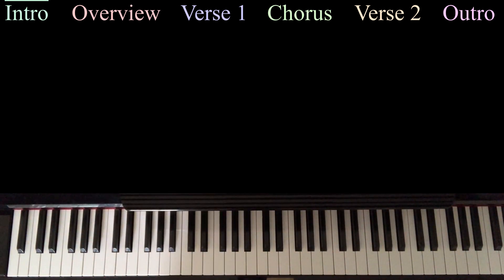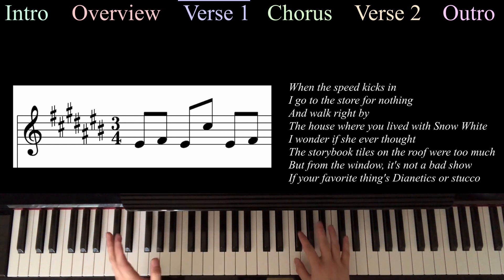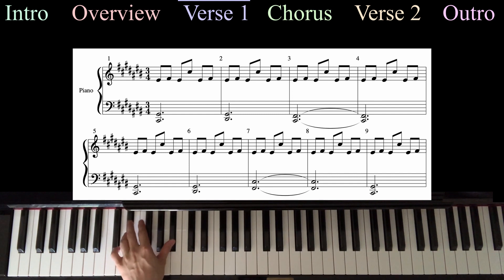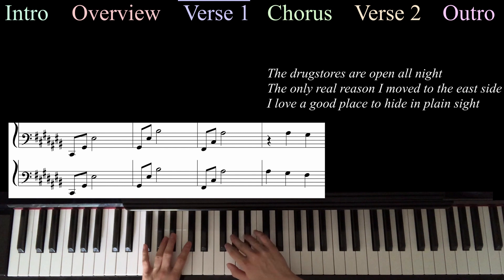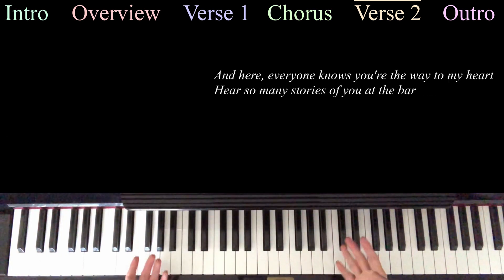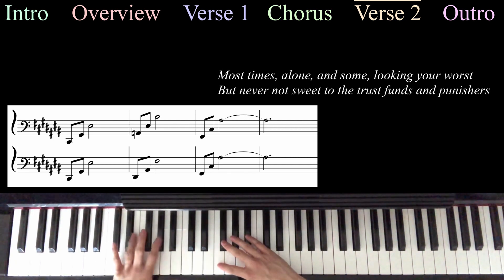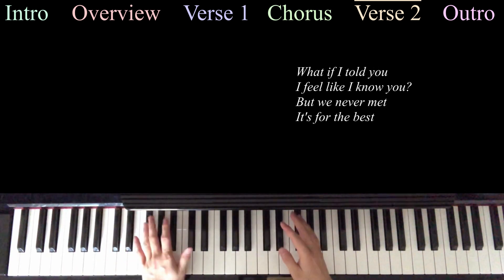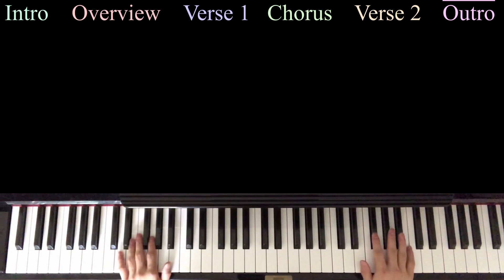Punisher (Phoebe Bridgers) Piano Tutorial & Sheet Music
0:00 Intro
0:57 Overview
2:18 Verse 1
6:38 Chorus
8:32 Verse 2
11:49 Outro